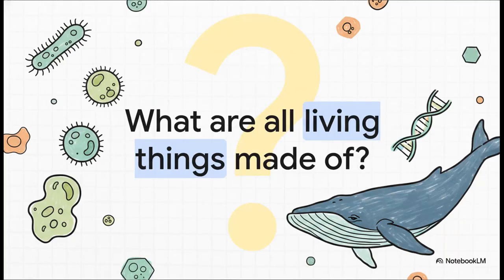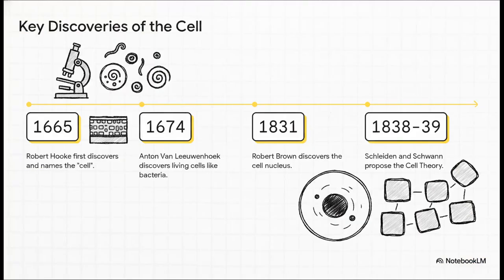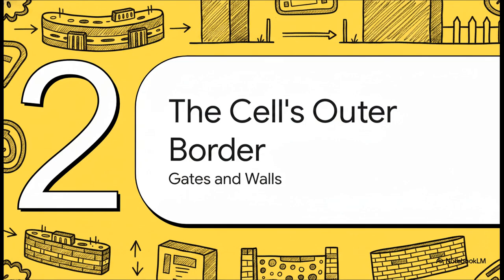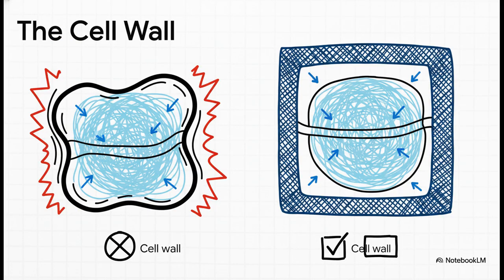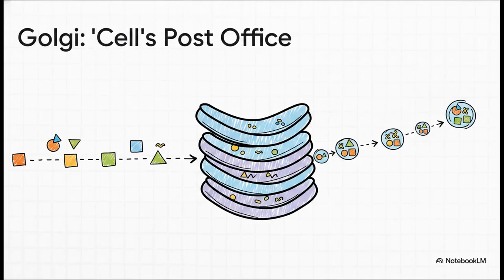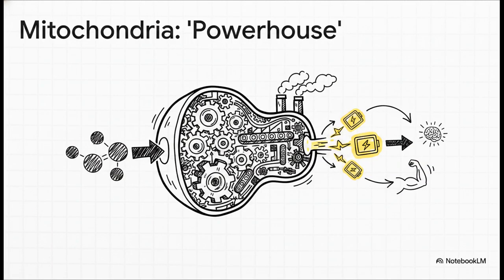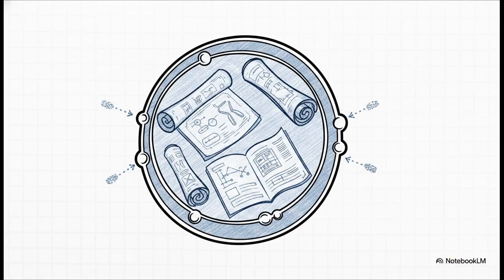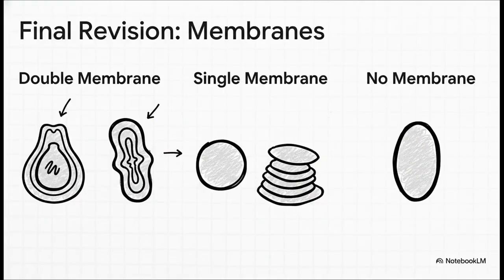Cell : Fundamental unit of life class 9 chapter 1 biology. / new syllabus